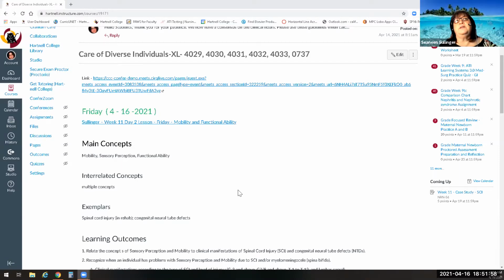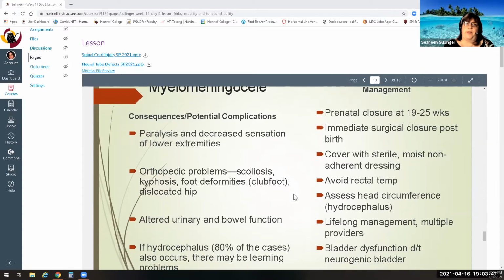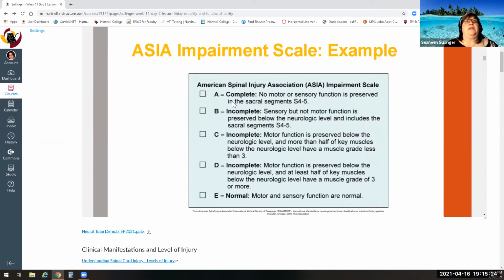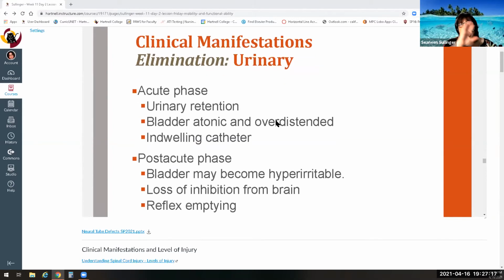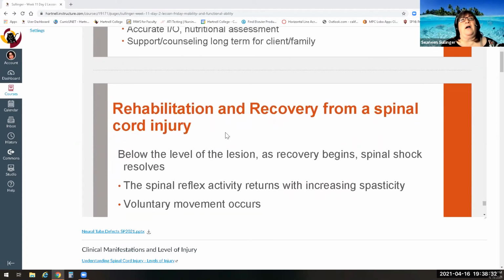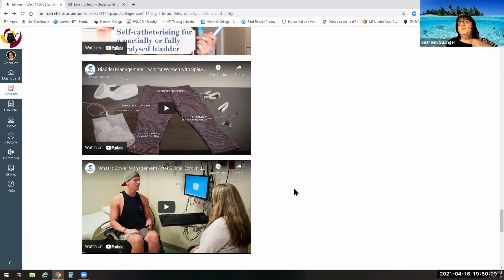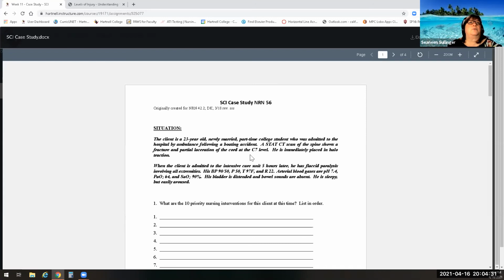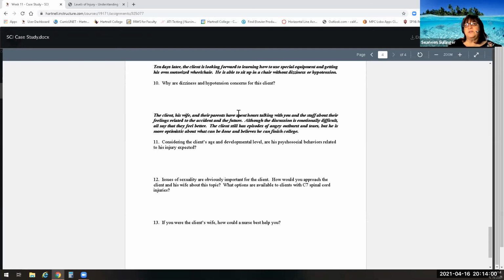Spinal Cord Injury and Neural Tube Defects: Mobility, Ellimination, Nutrition, Sexuality